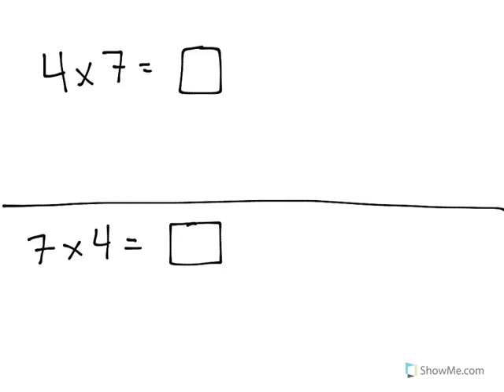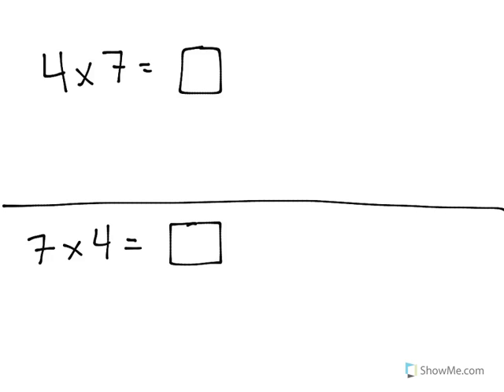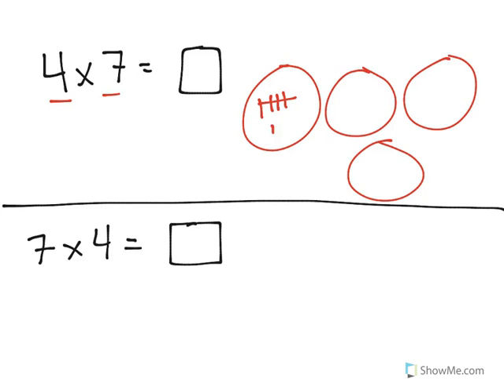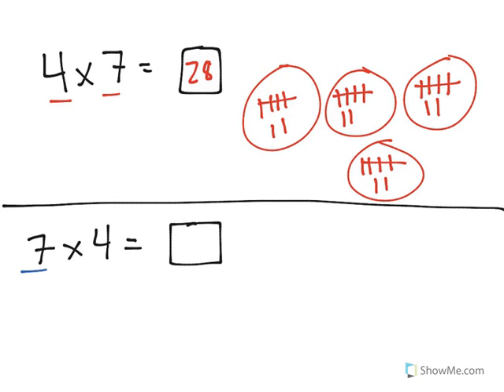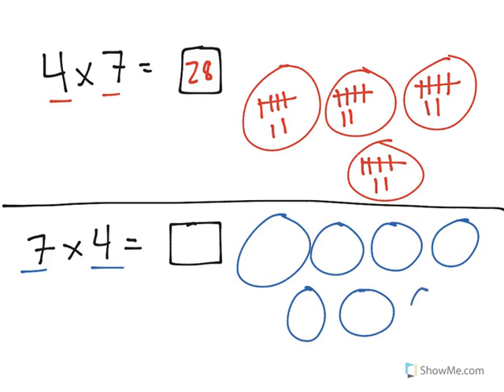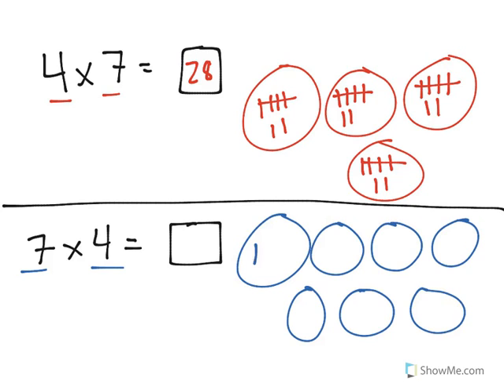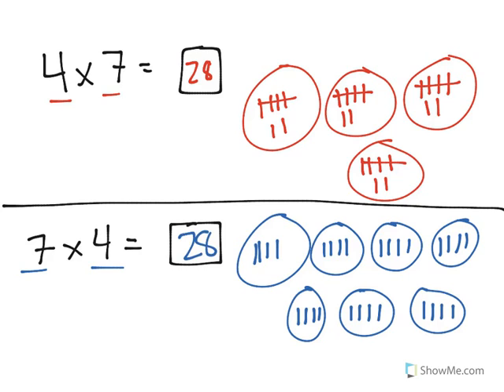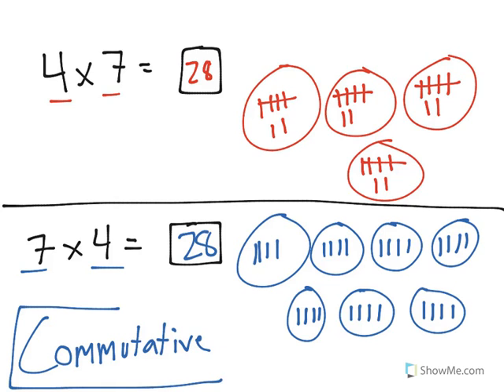[3.OA.5-1.1] Multiplication Properties - Common Core Standard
Understand the Commutative property of multiplication